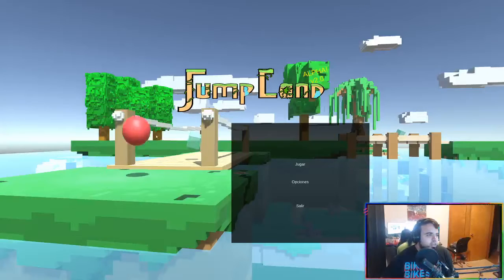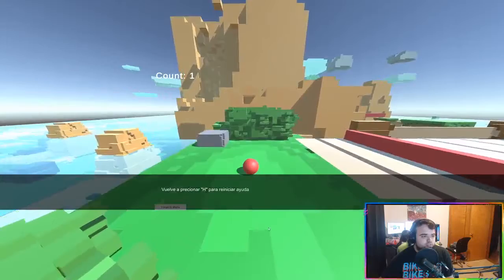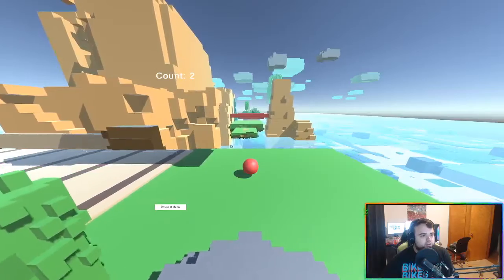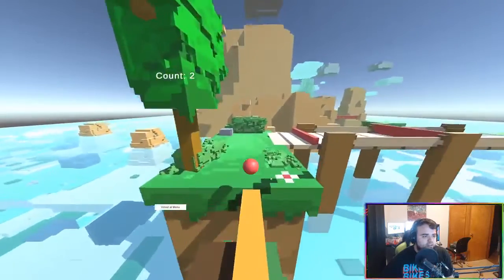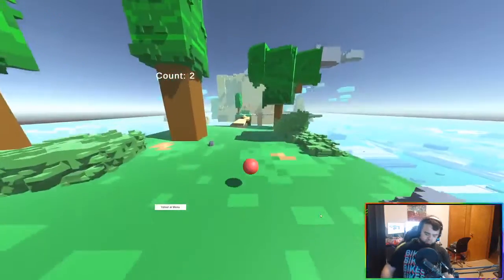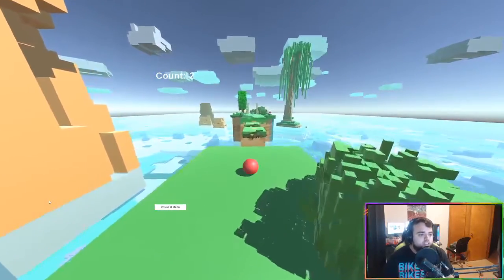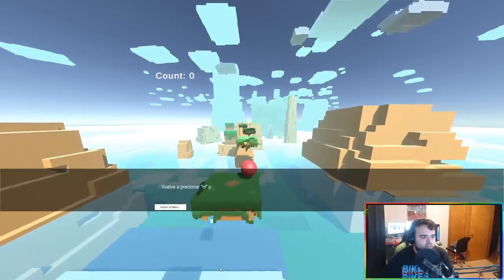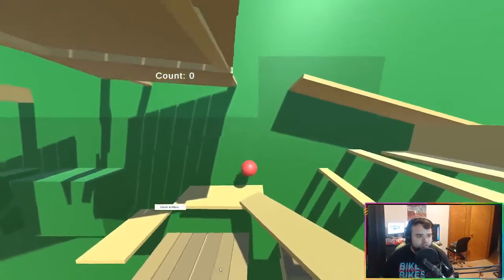JumpLand - Indie Game Adventures